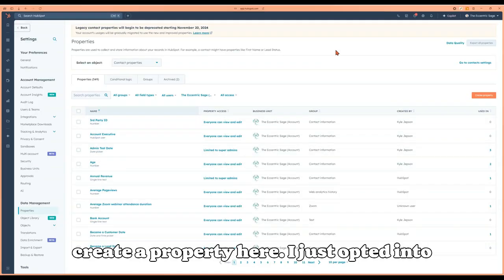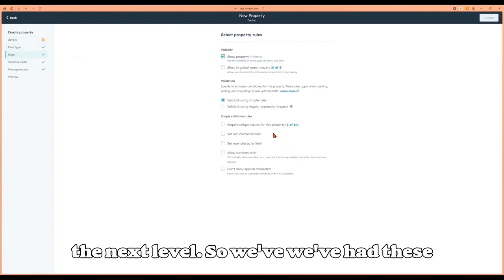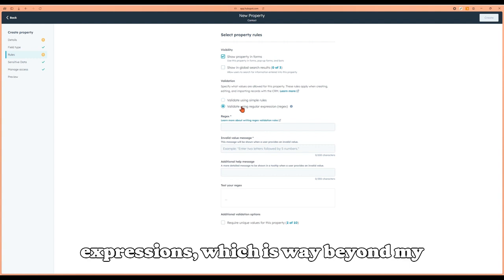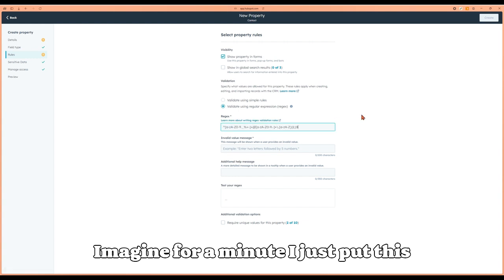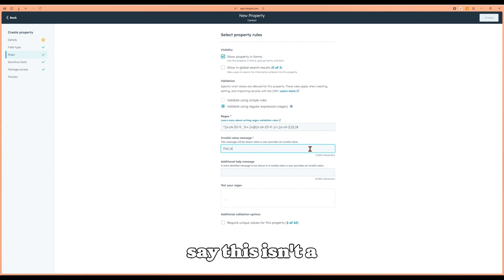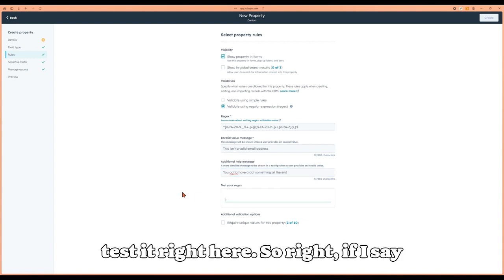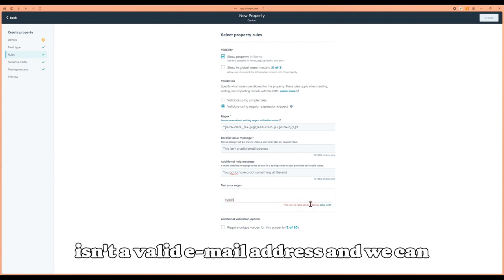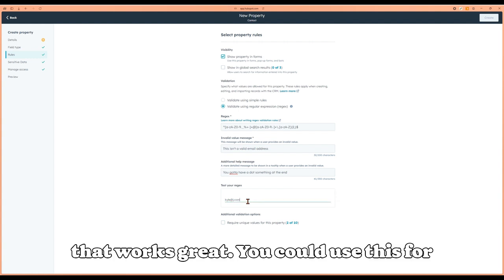How to Use Regular Expressions (regex) to Validate Properties in HubSpot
🎩 OrangeHatAlert 🎩 [All Pro] You can now validate properties using regular expressions!